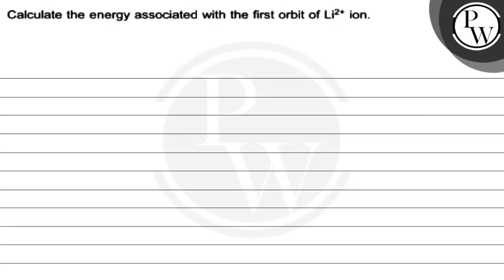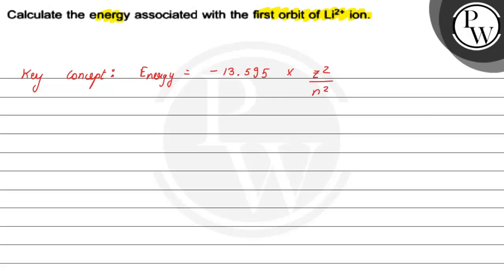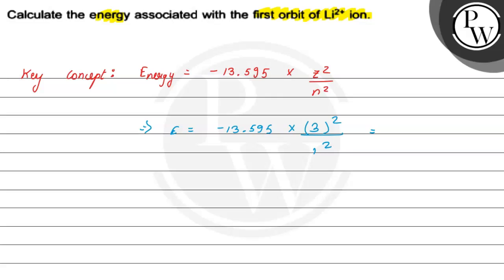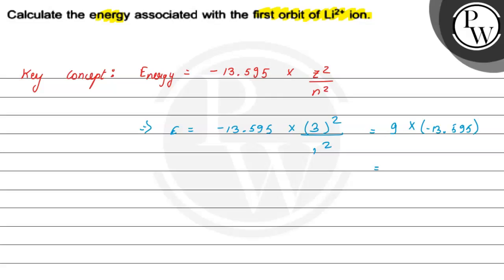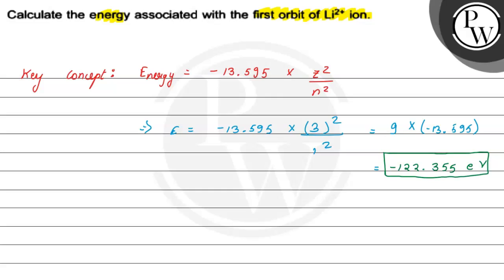, Calculate the energy associatedith the first orbit of Li^2+ ion. P, ,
, Calculate the energy associated with the first orbit of Li^2+ ion.
P, ,